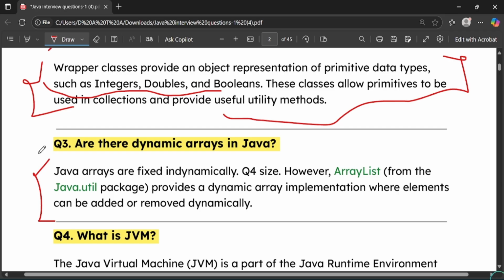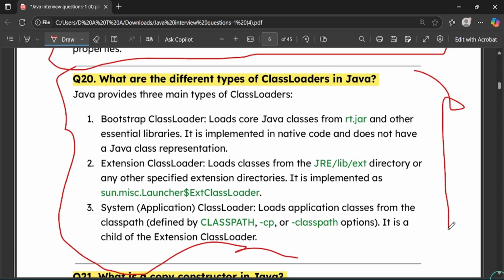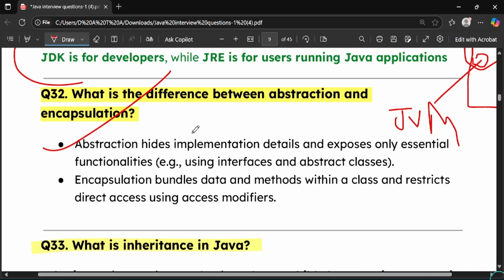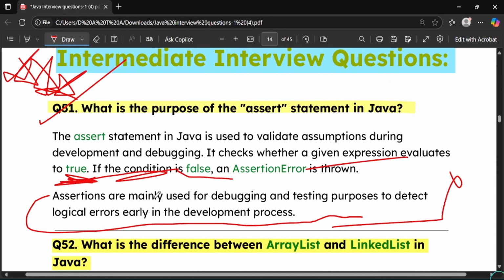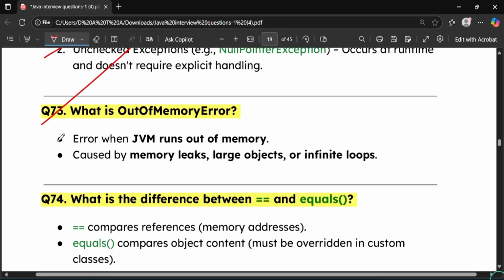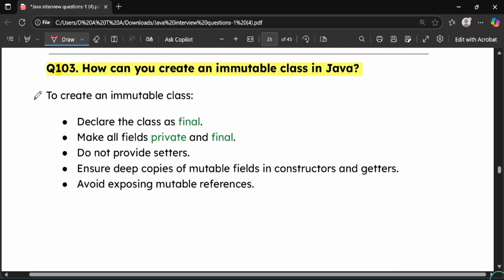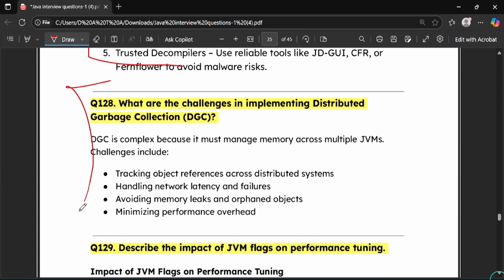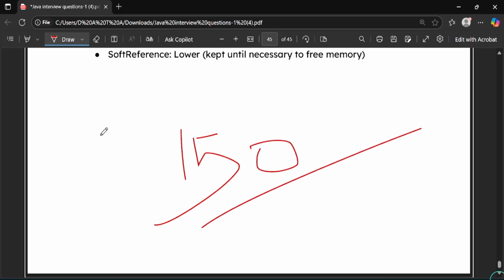150+ MOST ASKED TOP JAVA INTERVIEW QUESTION WITH ANSWERS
Knowledge, Clarity and Opportunity
GSP Guides is a knowledge-driven channel platform dedicated to empowering
individuals through clarity, insights, and opportunities.

LINK OF THE PDF
file:///C:/Users/D%20A%20T%20A/Downloads/Java%20interview%20questions-1%20(4).pdf